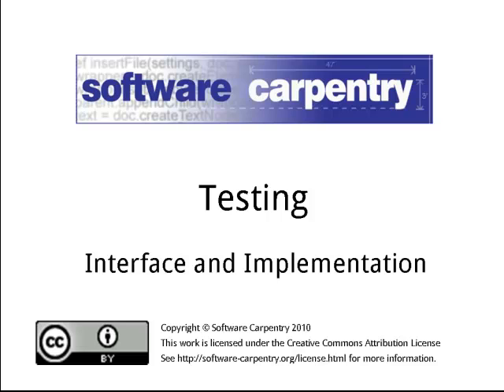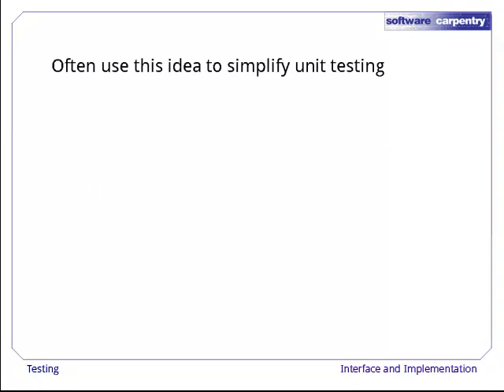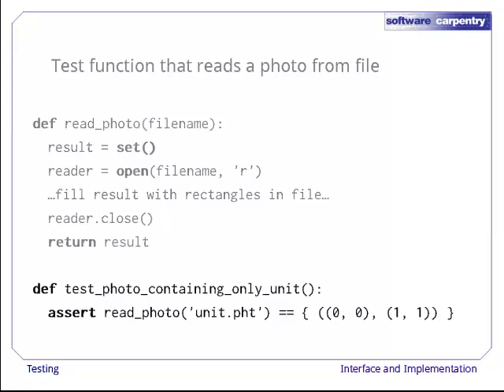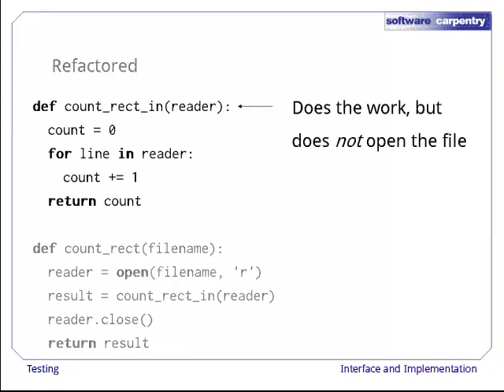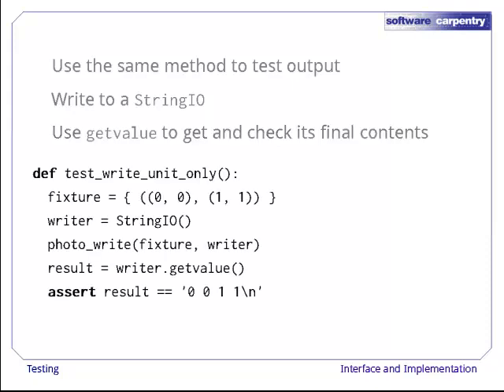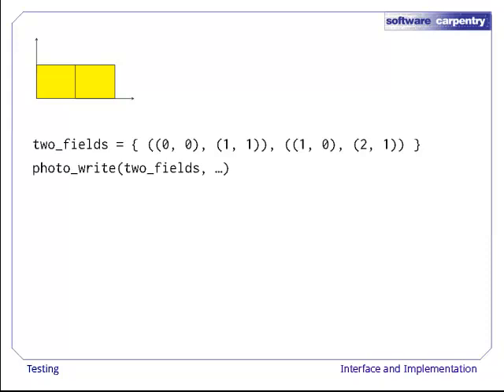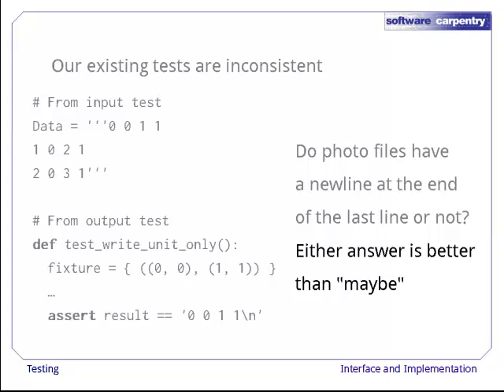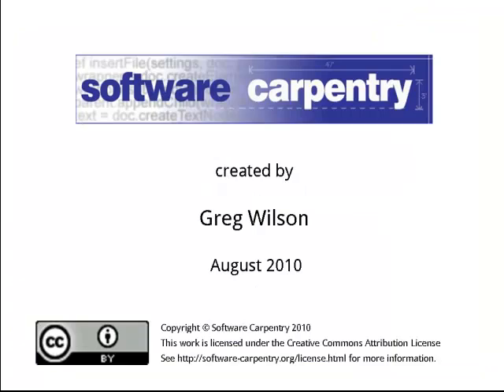Testing - Episode 4 - Interface and Implementation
Welcome to the Software Carpentry lecture on testing. In this episode, we'll look at why it's important to test interfaces, rather than implementations, and why and how to design software so that it's easy to test.